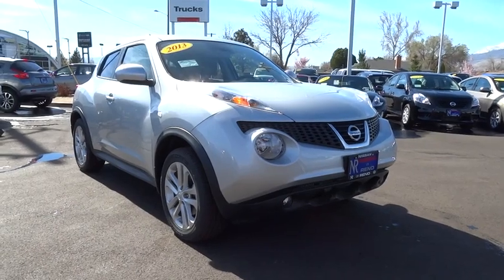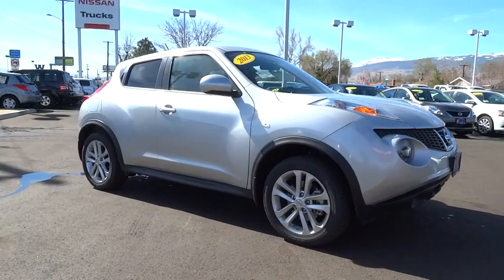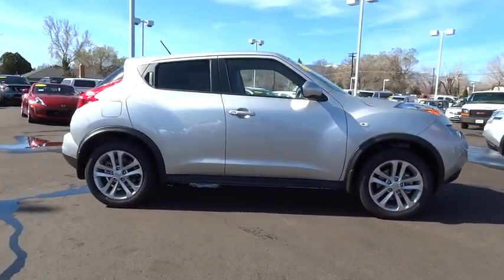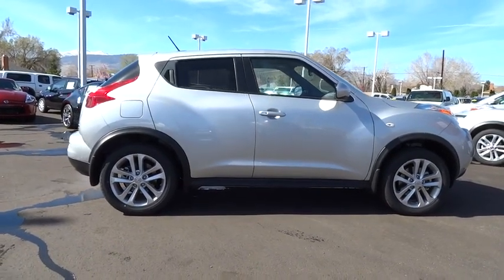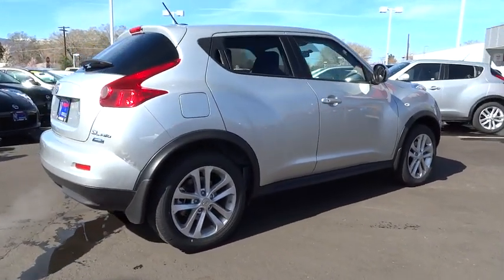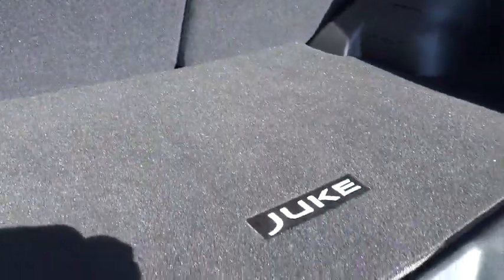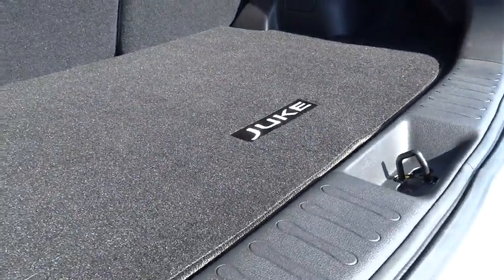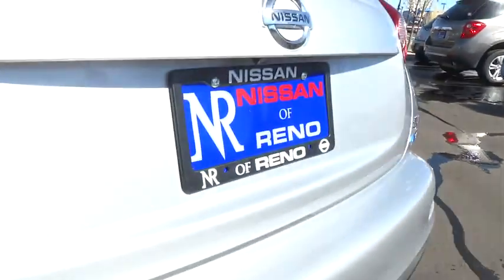2013 Nissan JUKE Reno, Carson City, Northern Nevada, Roseville, Folsom 5900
2013 Nissan JUKE 5DR WGN CVT SL AWD - Stock#: 5900 - VIN#: JN8AF5MV0DT209561